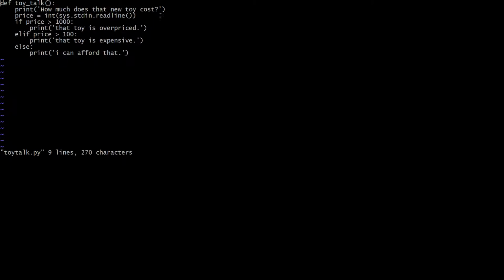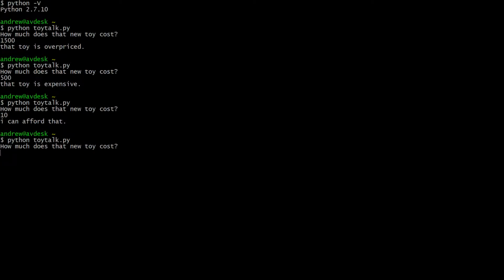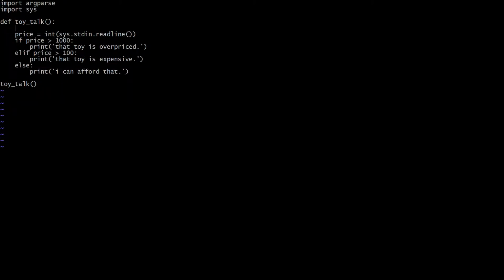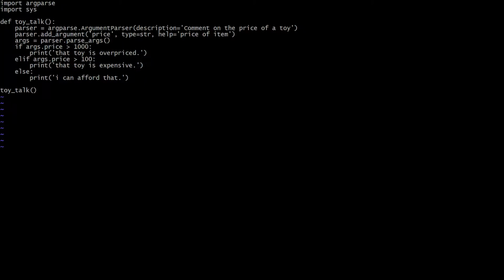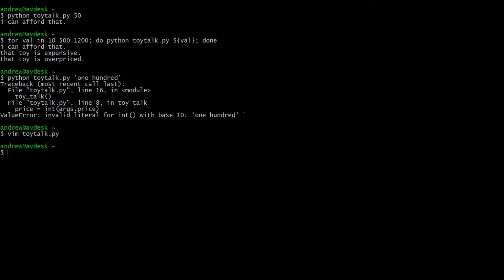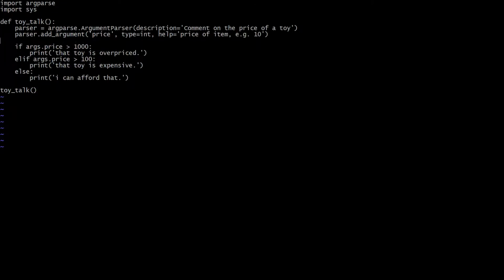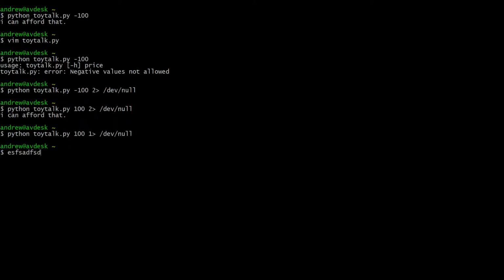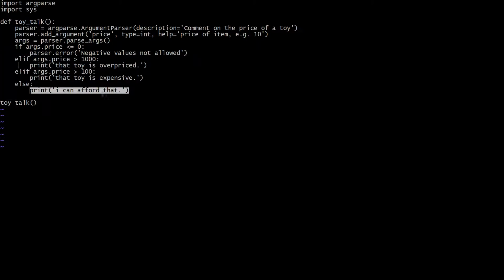Python Analysis: Toy Talk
My nephew sent me some awesome python code. I dissect it a bit and suggest some "productionizing" changes.